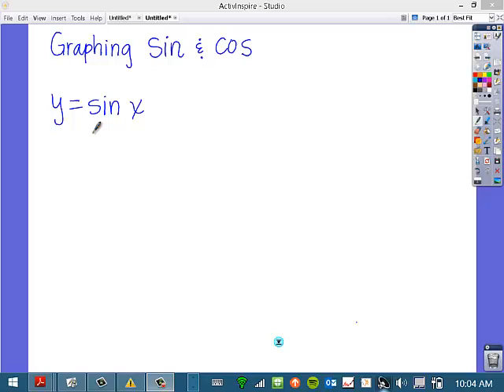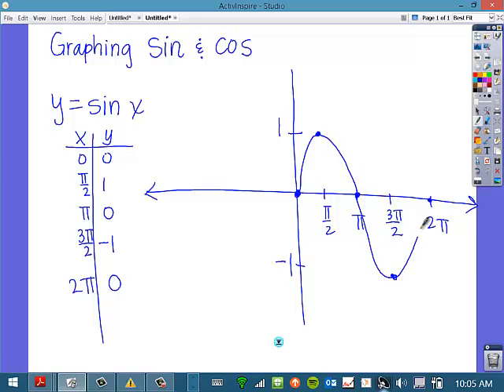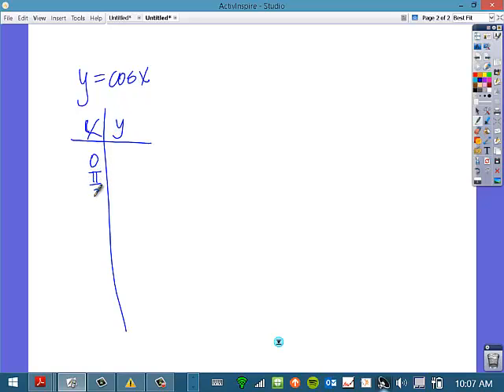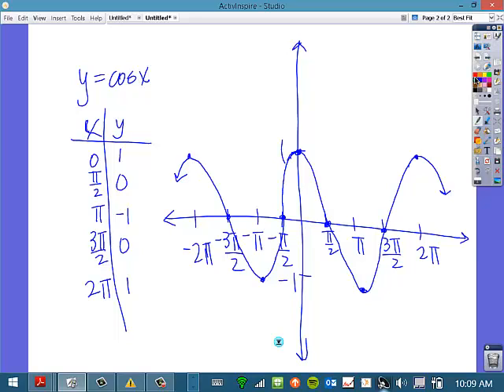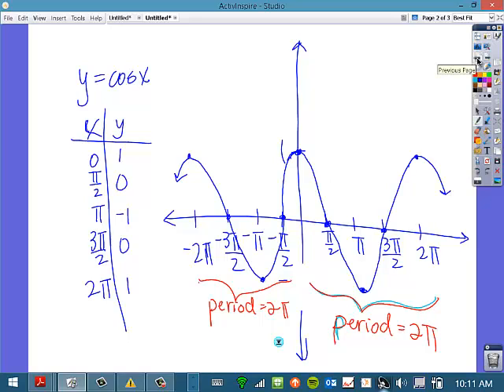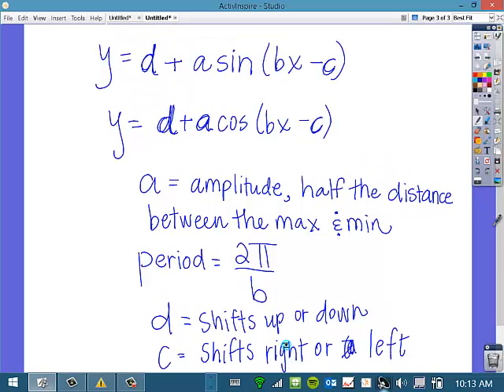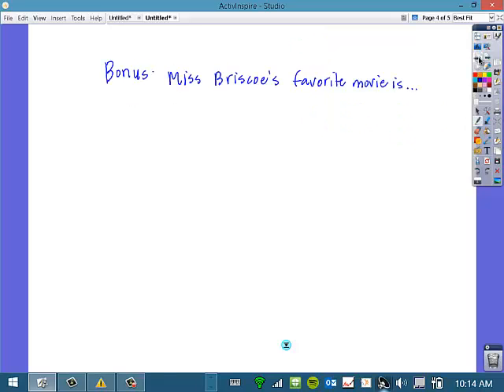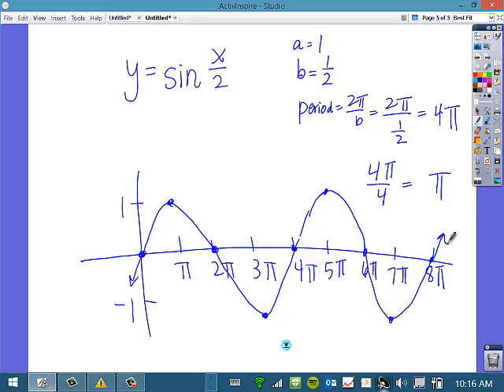10.27 Sin and Cos Graphing Part I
the basics of graphing sin and cos functions